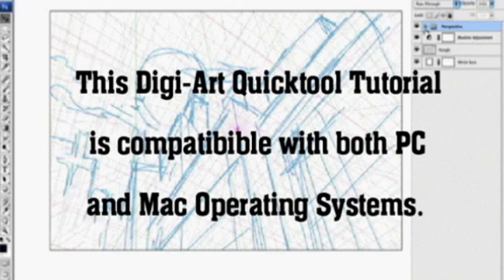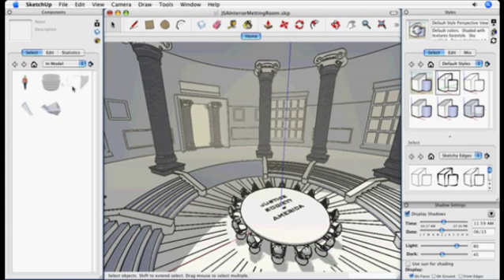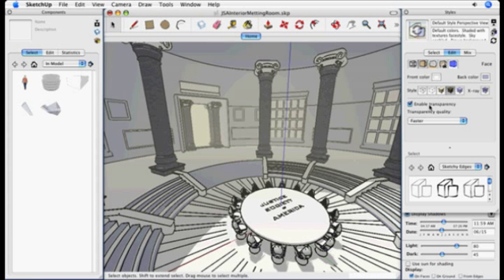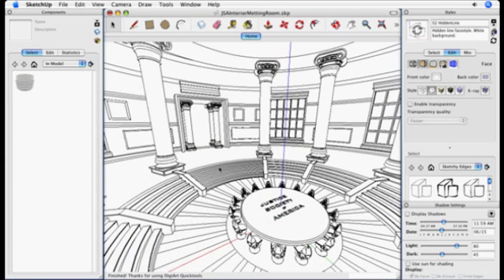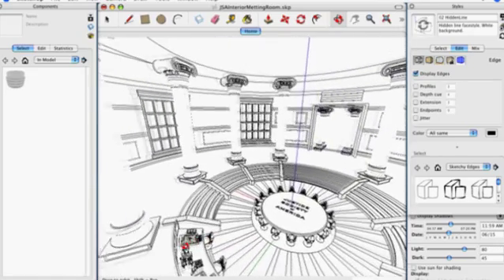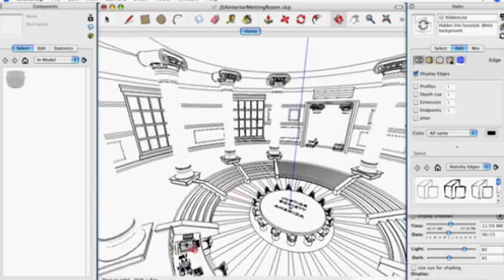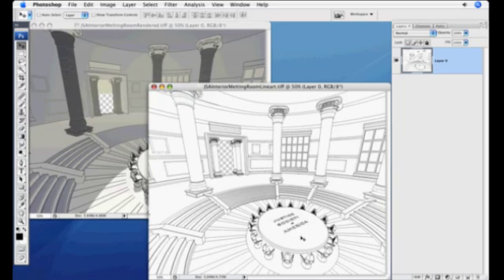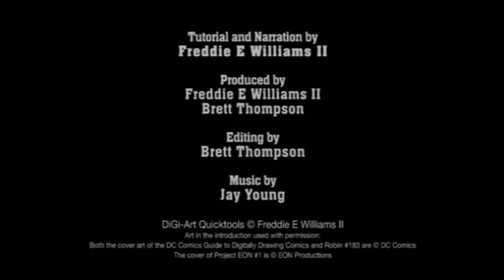Digi-Art Tutorial: Line Art View with Ruby Script For Google Sketchup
***NOTE: The Windows 7 problem SHOULD be resolved, this Ruby Script should work on Mac, Windows XP and Windows 7. 03/26/10***
Freddie E Williams II shows you how to use the Digi-Art Quick Tool Line Art View in Google's Sketchup software. Create dynamic movable backgrounds and export them as line art. Draw your background environment once then change the angle while keeping everything in perspective!